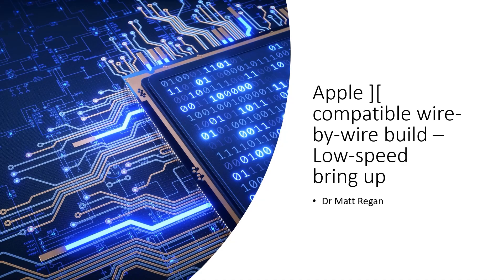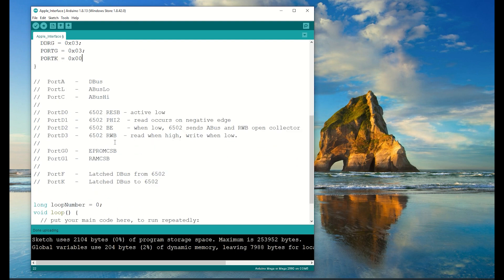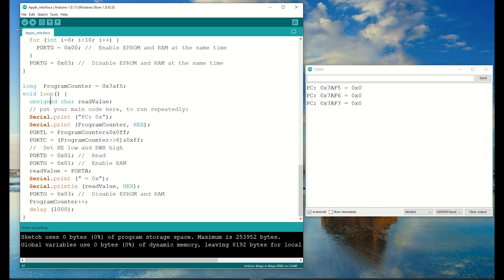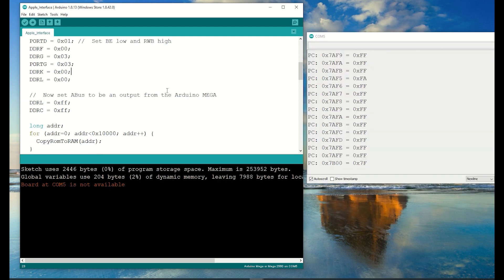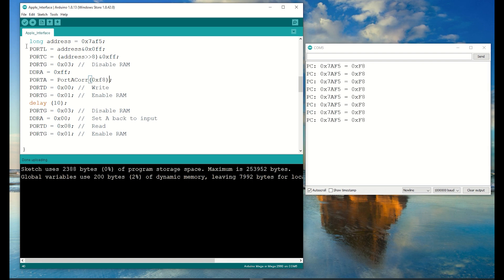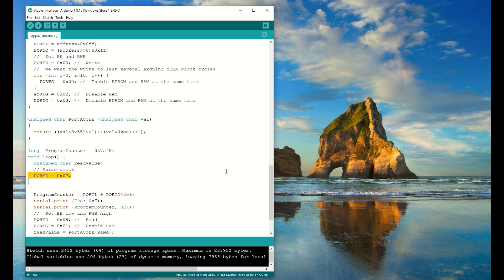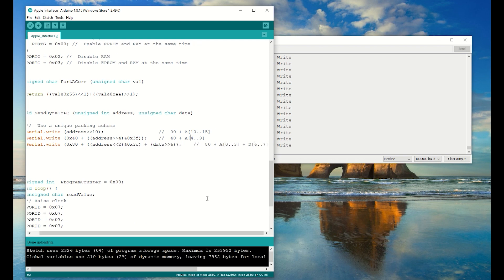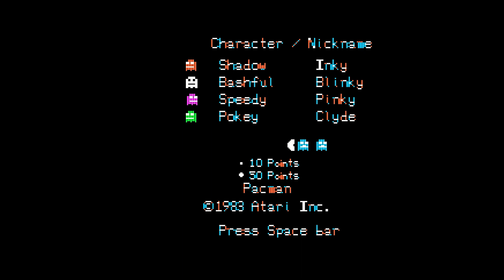Apple 2 wire-by-wire build, Part 7. Bring up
In part 7, the machine is debugged and comes to life